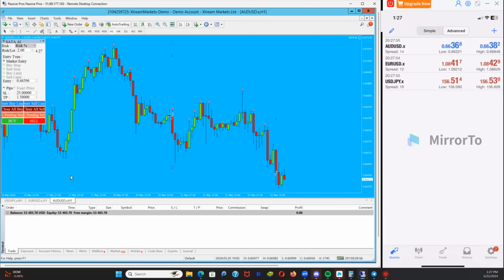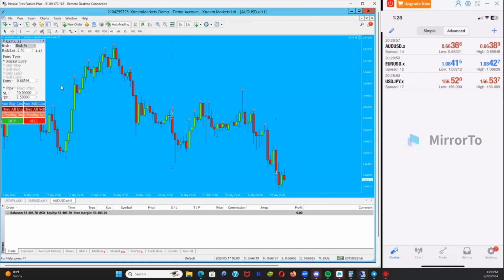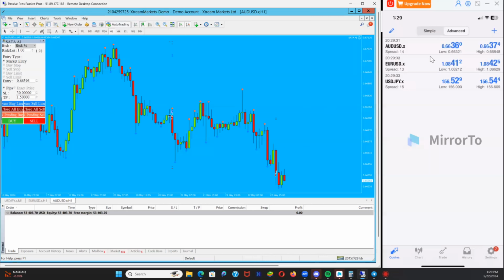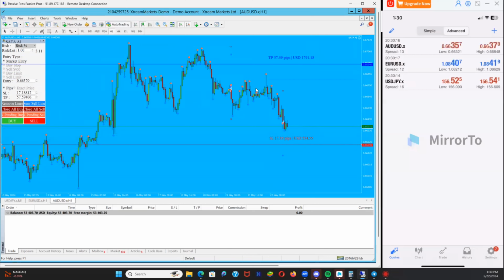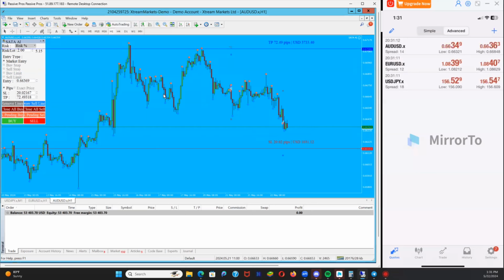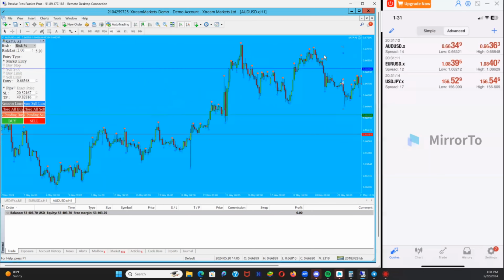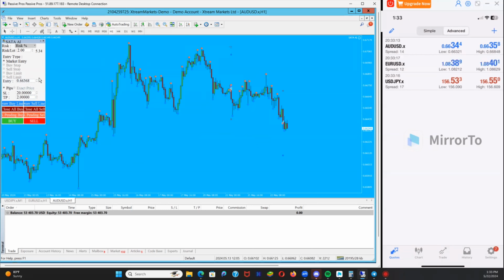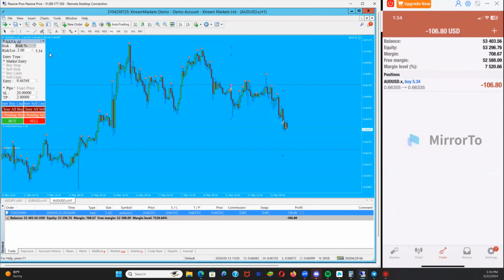SATA AI TRADE MANAGER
The S.A.T.A A.I. is a Semi-Automated Trade Assistant EA designed for manual traders. This bot simplifies trading by offering a push-button experience. Key features include Trailing Stops, Break Even, and Auto Lot Adjustment, making trading from your desktop or mobile device effortless. Additionally, the SATA AI provides Premium FX Signals, making it an ideal tool for traders of all skill levels.